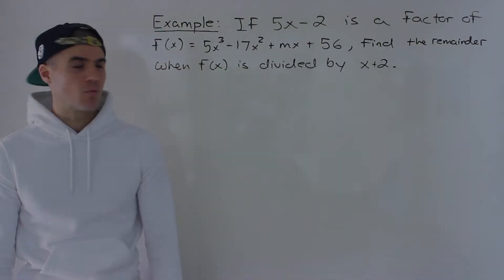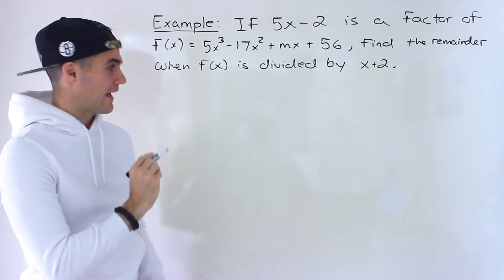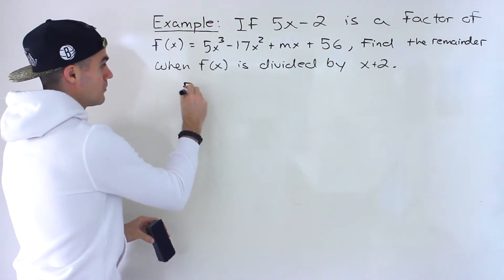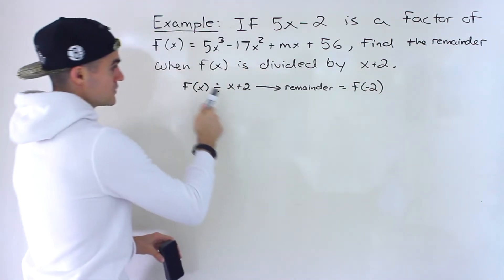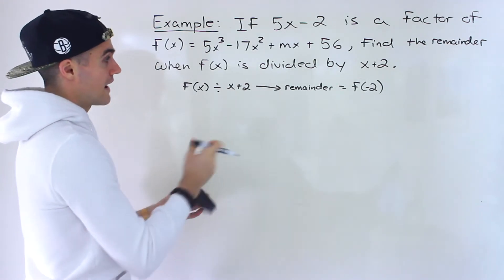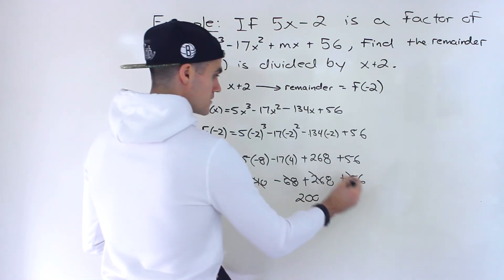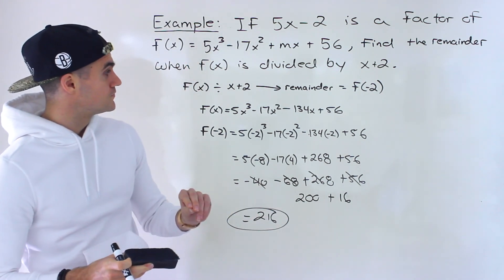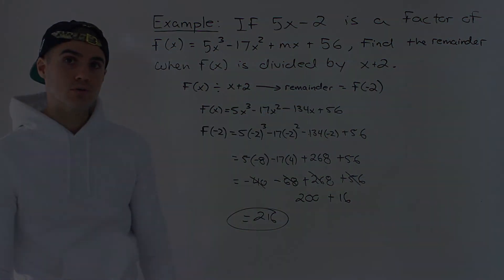MHF4U (Grade 12 Advanced Functions, Ontario) - Find Constant with Remainder and Factor Theorem